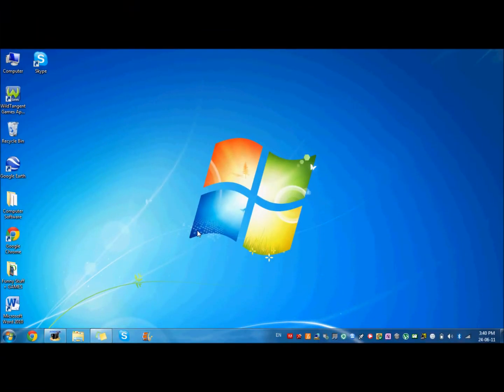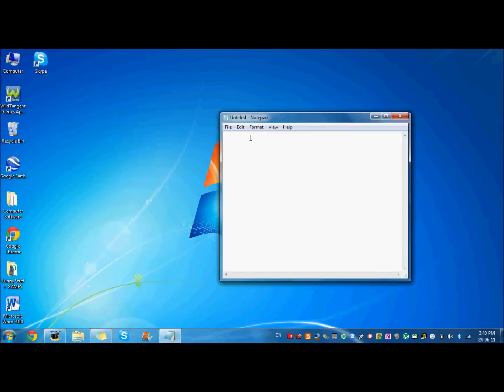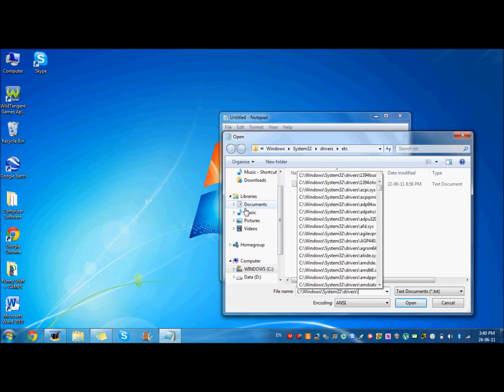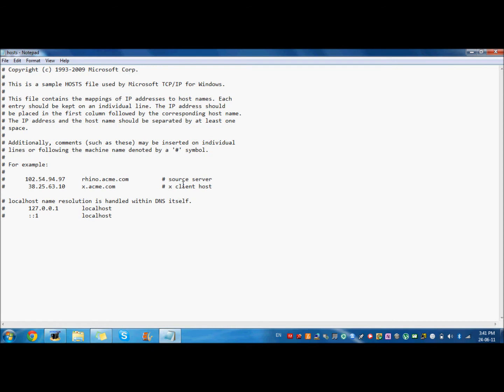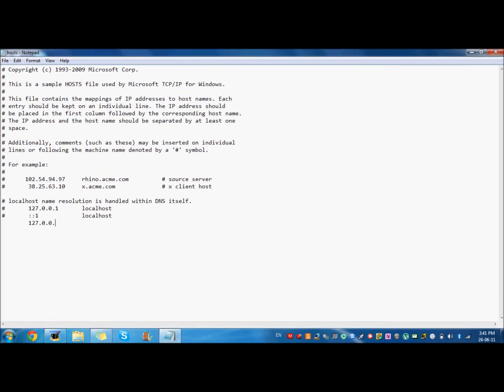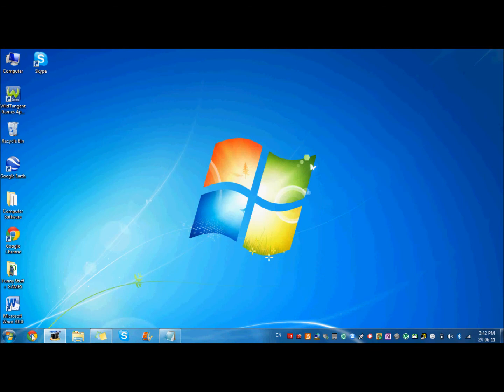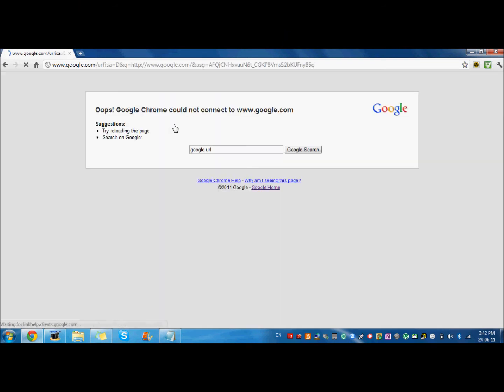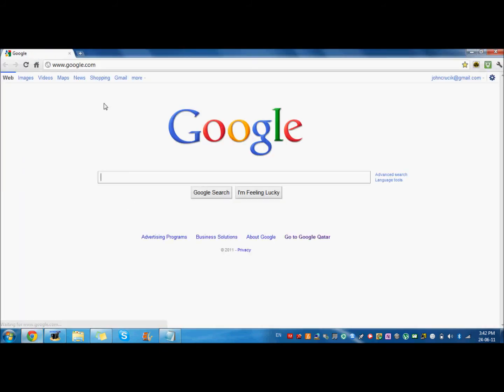How To Block Websites [ No Software Needed ]